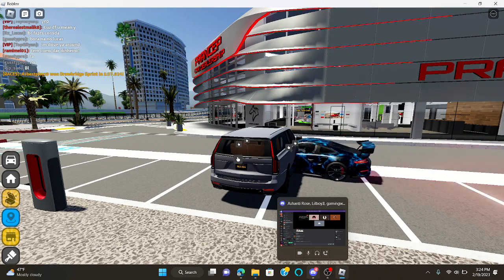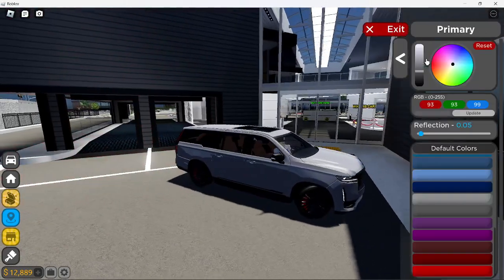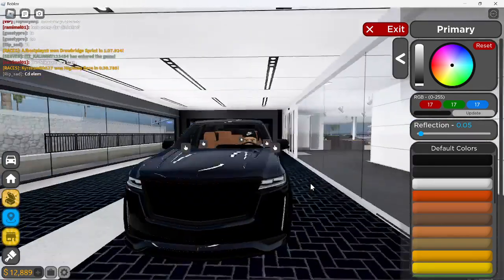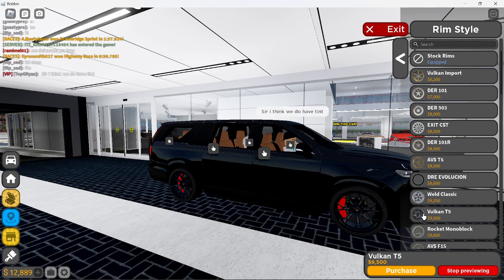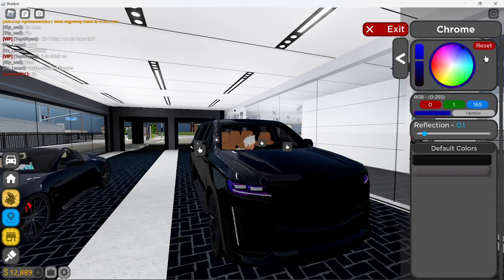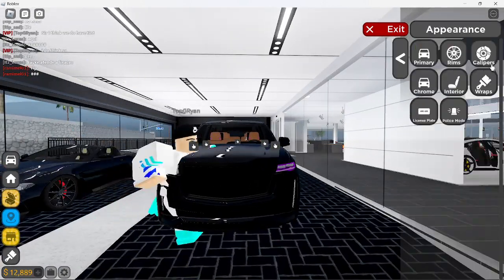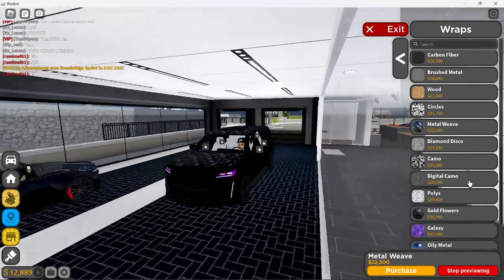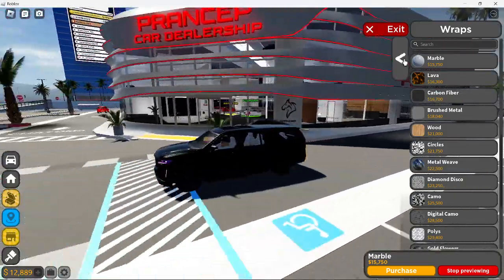I Finally Built The Cadilac SUV In DE Roblox | Driving Empire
Hello everyone welcome back to another video, smash that like button down below if you do enjoy todays video and while your down there why not smash the subscribe button too.

Tweeter: @Sunset_Vally

I hope you all did enjoy the video and I hope you all will come back enjoy the rest of your day see you all soon bye. 😊👋👋